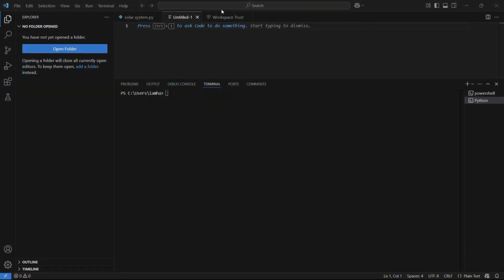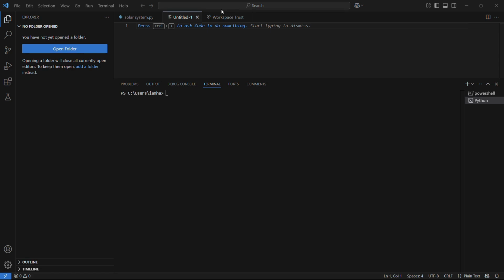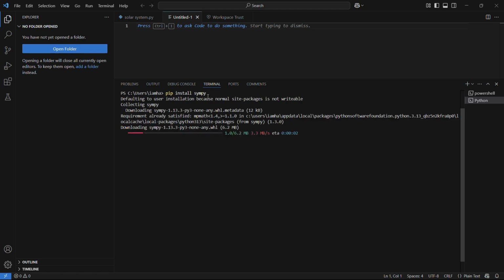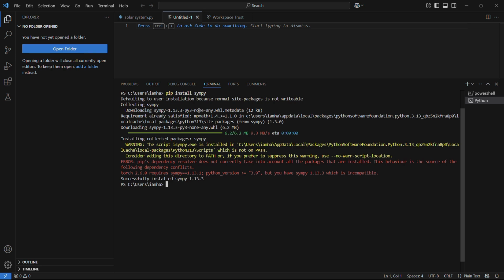How to Install SymPy for Python in VS Code | Symbolic Mathematics & Algebra in Python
Want to perform symbolic mathematics, algebraic computations, and calculus in Python?
Facing issues installing SymPy in VS Code? Don’t worry! In this step-by-step guide, I'll show you how to install SymPy in VS Code, troubleshoot installation errors, and get started with symbolic computation in Python!

SymPy is a powerful symbolic mathematics library for Python, used for algebra, calculus, equation solving, and more. It is widely used in mathematical research, engineering, physics, and computational applications.

🔹 Steps to Install SymPy in VS Code:
1️⃣ Open VS Code
2️⃣ Open the Integrated Terminal (Ctrl + ~)
3️⃣ Run the following command to install SymPy:
pip install sympy

💡 In this video, you will learn:
✔️ How to install SymPy in VS Code
✔️ Fix "No module named sympy" error
✔️ Use SymPy for algebra and calculus in Python
✔️ Perform symbolic computation and equation solving
✔️ Setup Python for mathematical programming